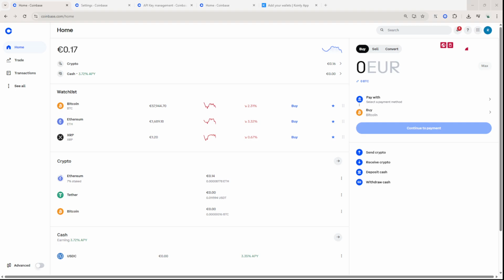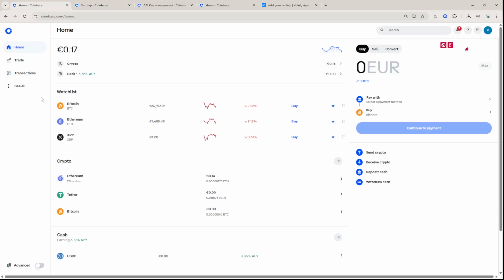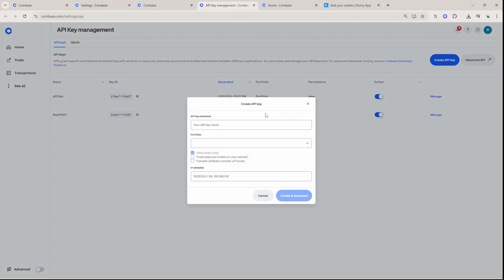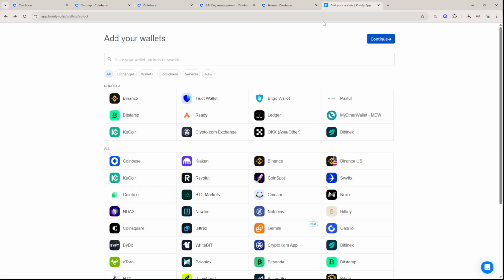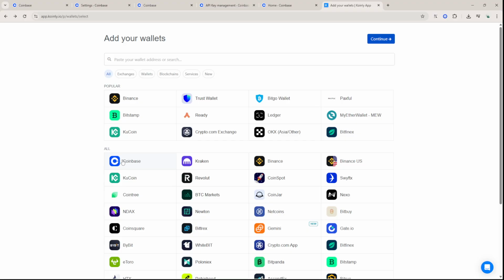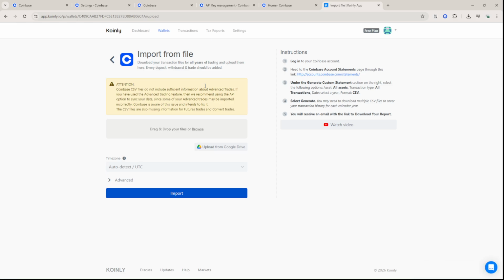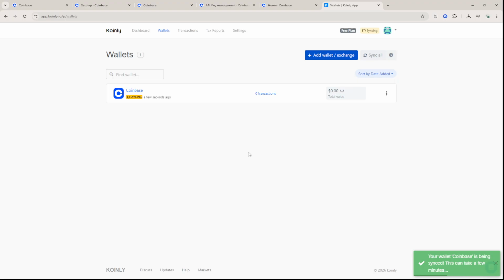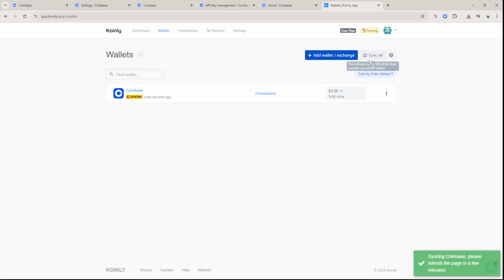How To Connect Coinbase To Portfolio Trackers [Sync Guide]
In this sync guide, you’ll learn how to connect Coinbase to portfolio trackers so all your balances, trades, and performance data update automatically in one place. Portfolio apps help you analyze profits, taxes, and asset allocation across multiple wallets and exchanges.

🔹 What You’ll Learn:
-How To Generate A Coinbase API Key Safely For Third-Party Portfolio Apps
-How To Connect Trackers Without Giving Withdrawal Permissions
-How To Sync Balances And Transaction History Automatically
-How To Monitor Multiple Exchanges And Wallets From One Dashboard
-How To Track Profits, Losses, And Asset Allocation Clearly
-How To Use Analytics For Better Tax And Reporting Insights
-How To Refresh Data When Balances Don’t Update Immediately
-How Advanced Investors Use Trackers For Smarter Decision Making

💡 Pro Tip: Always choose read-only API permissions. This allows tracking without risking funds if the tracker account is ever compromised.

By the end of this video, you’ll have Coinbase fully synced with portfolio trackers so you can monitor performance, simplify reporting, and manage crypto like a professional investor.